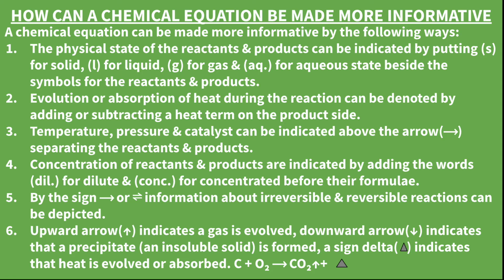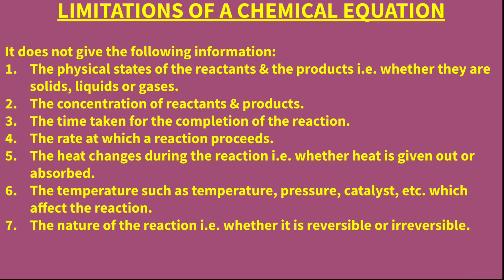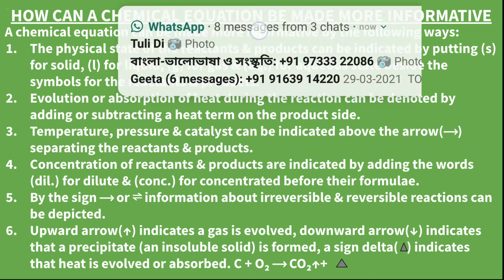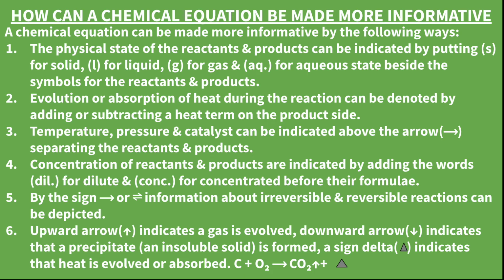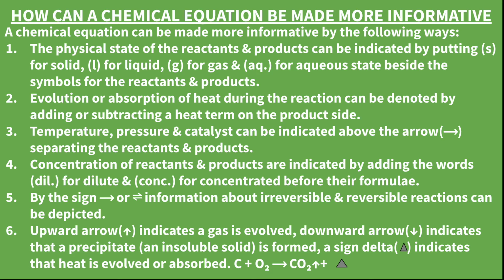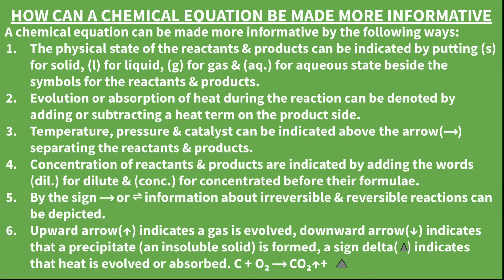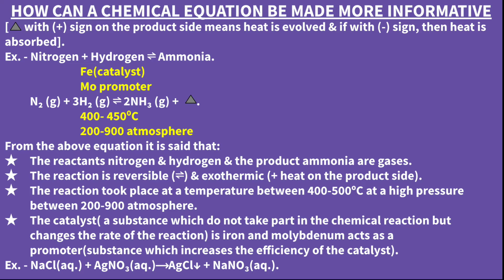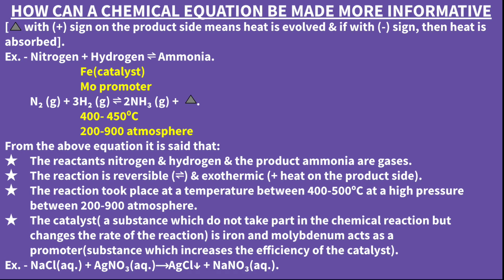Language Of Chemistry, Part VII, ICSE, CLASS VIII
How To Make Balanced Equations More Informative, ICSE, CLASS VIII